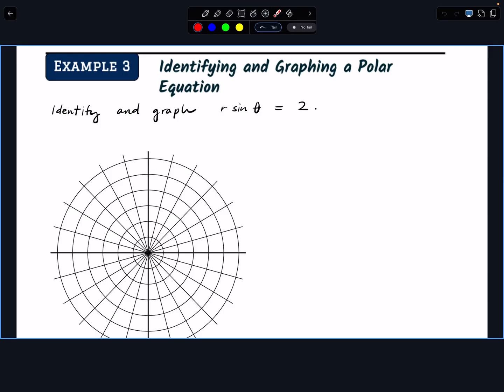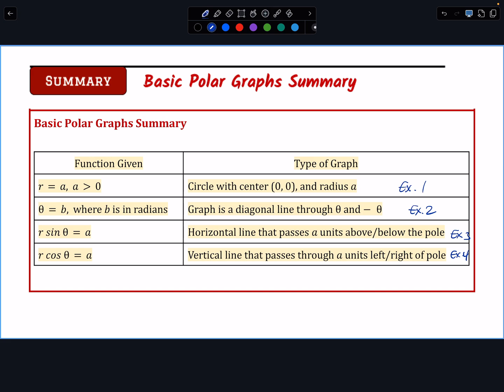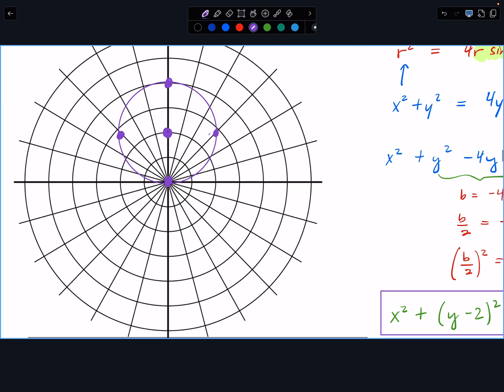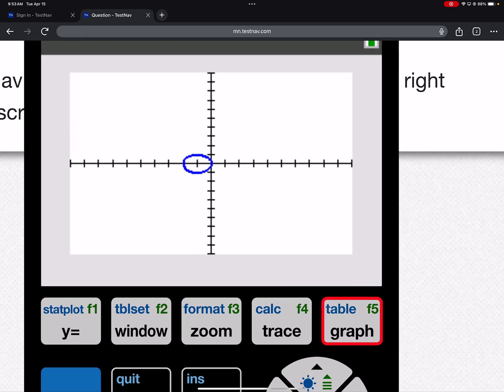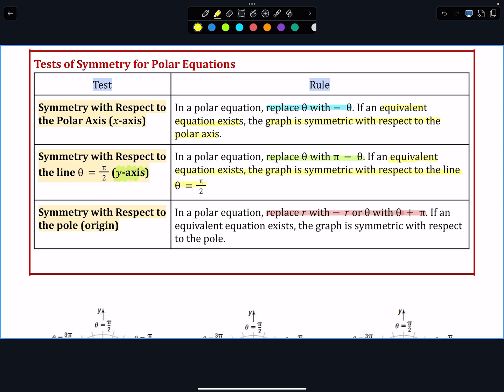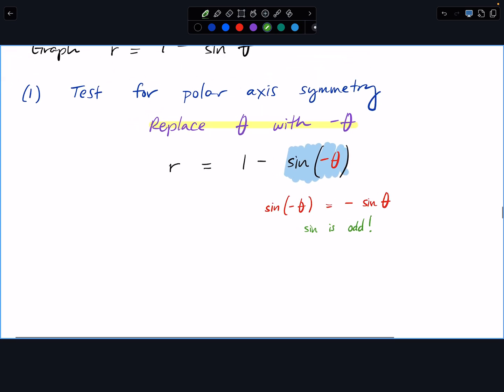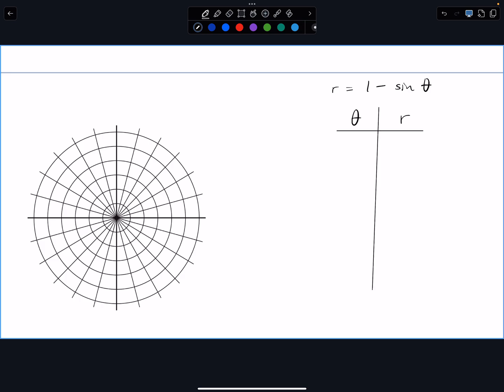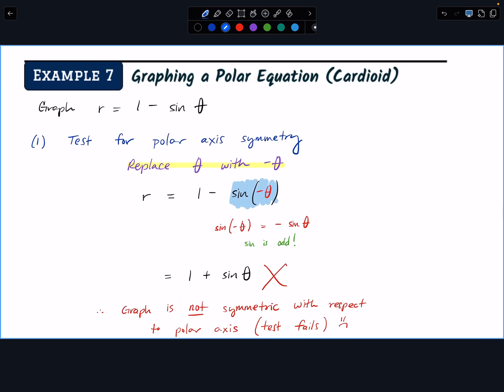PreCal II - 5.2 - Polar Equations and their Graphs (Part 2)